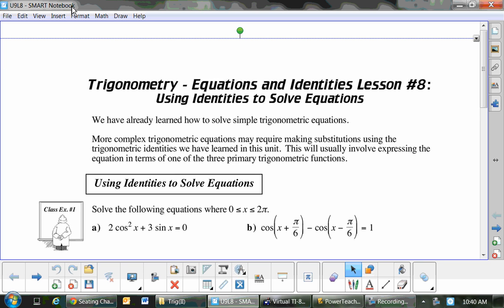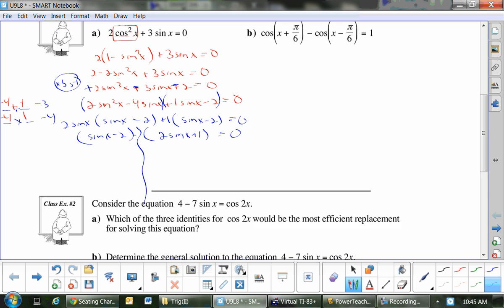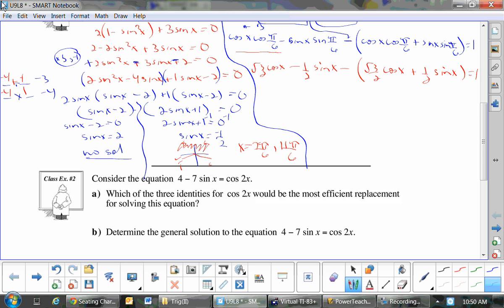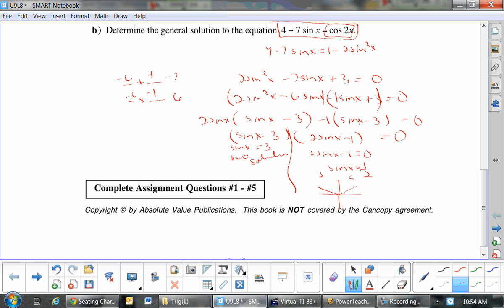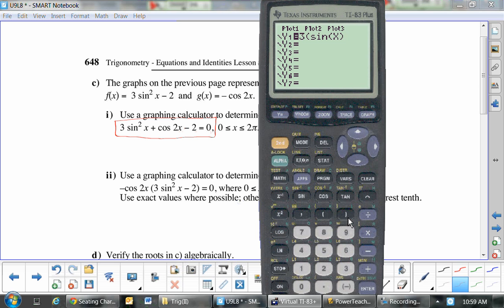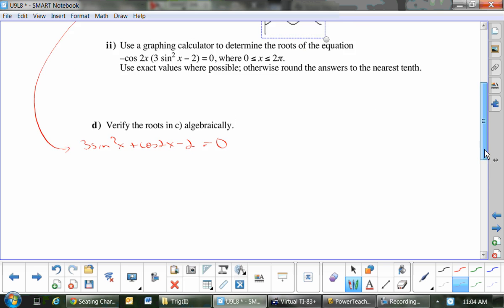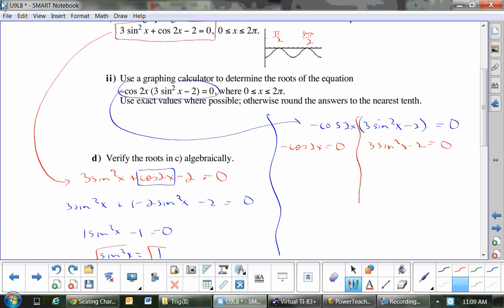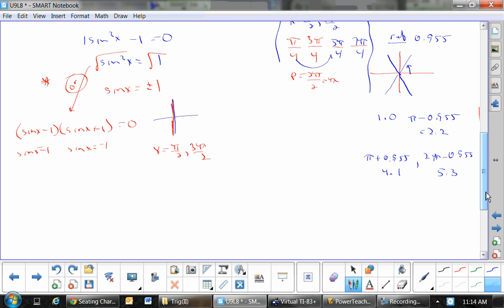U9L8 Trigonometry Using Identities to Solve Equations